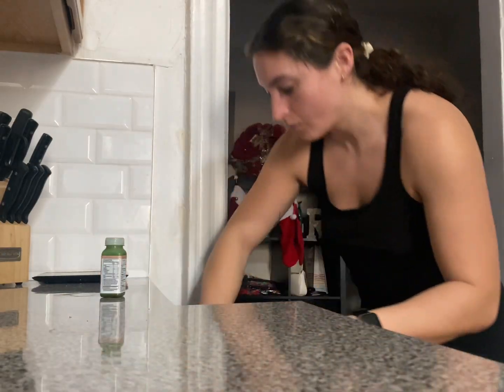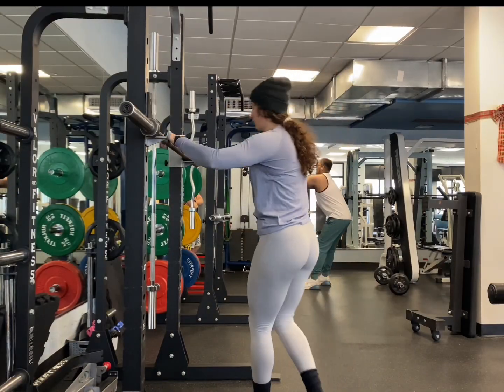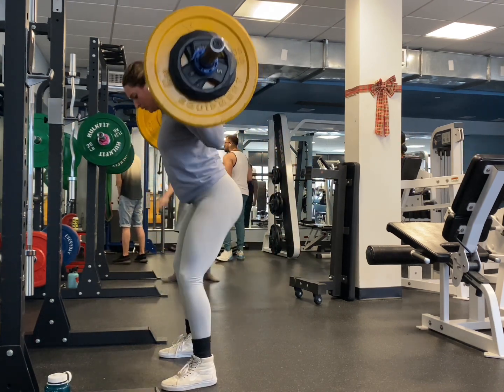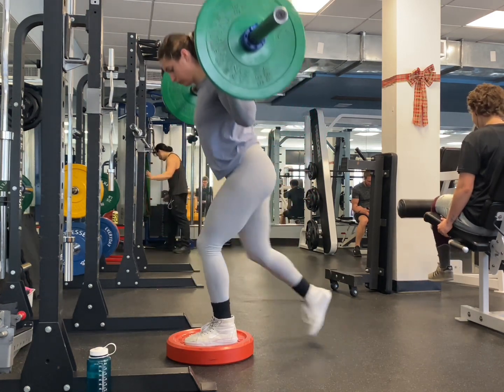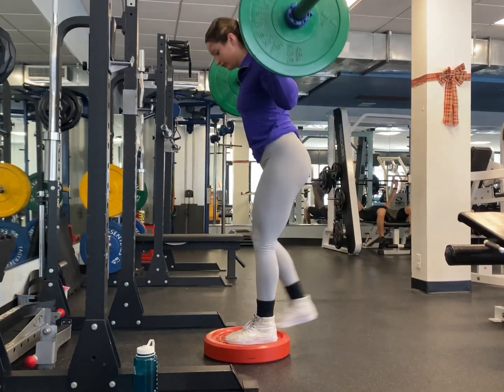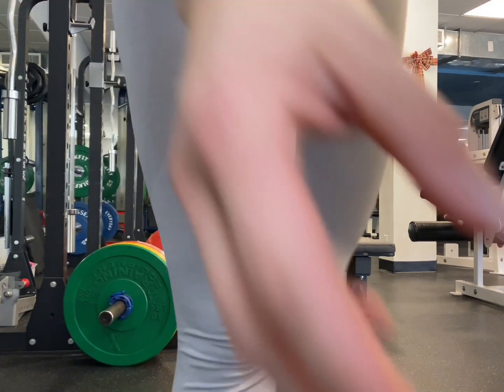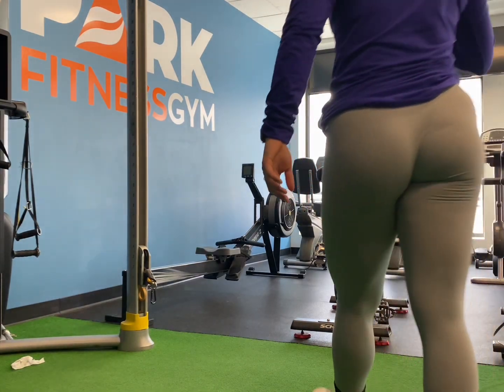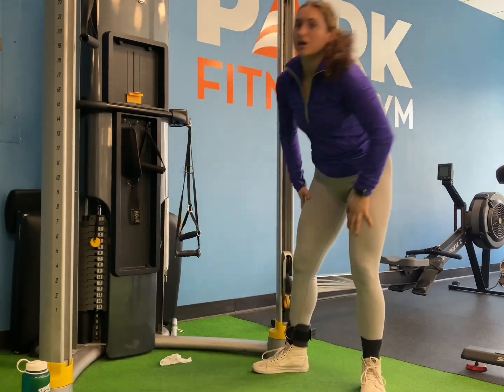Train Legs with Me!!